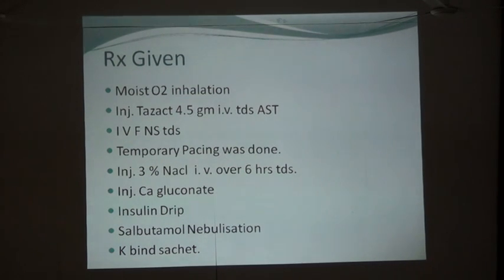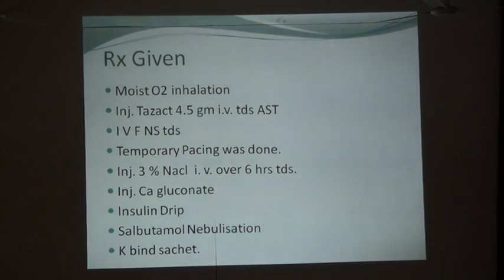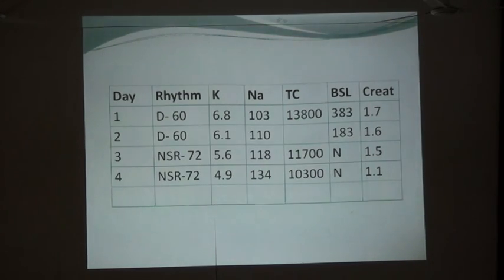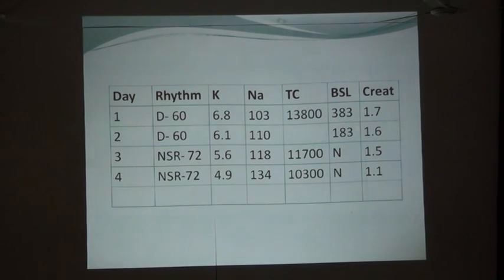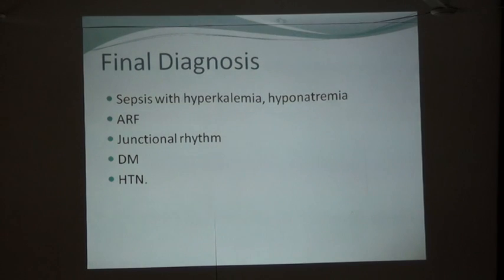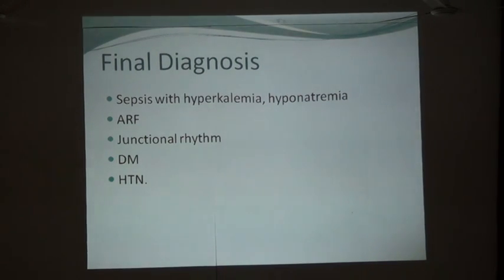Stokes Adam Syndrome Dr Mahesh Jain & Dr B N Jha Central Hospital Garden Reach part 2